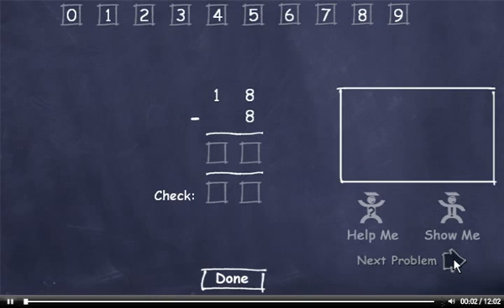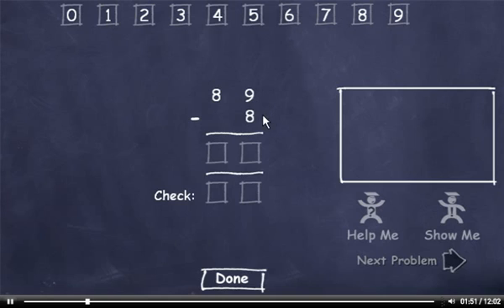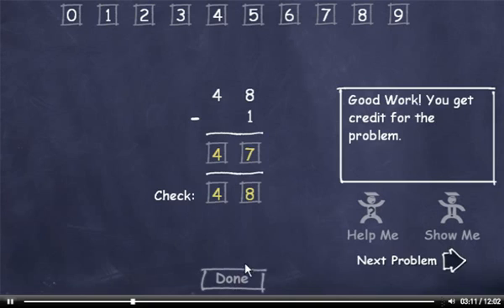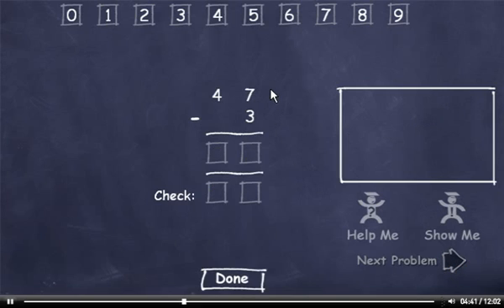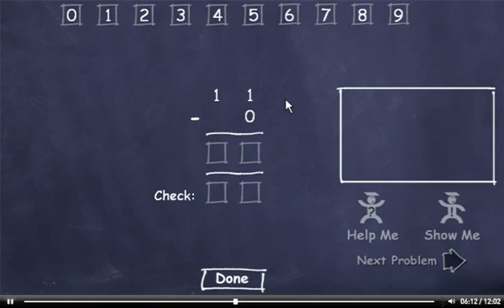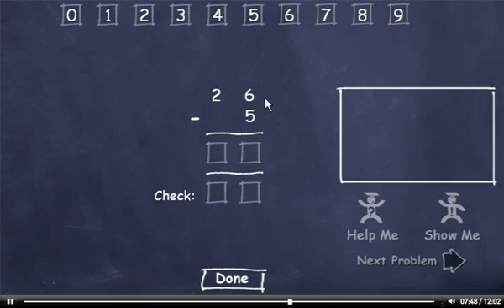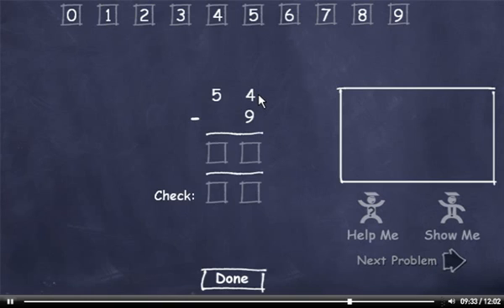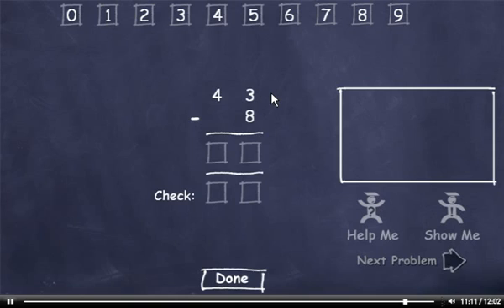Learn How to Subtract One Digit from Two Digit Numbers